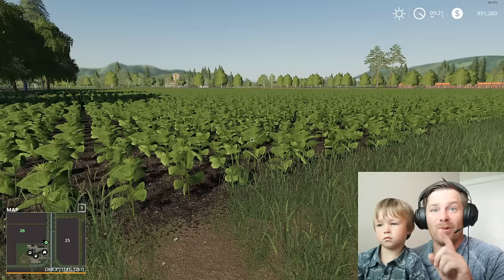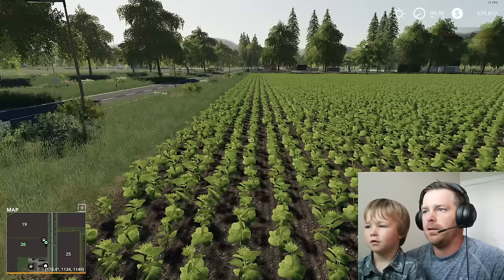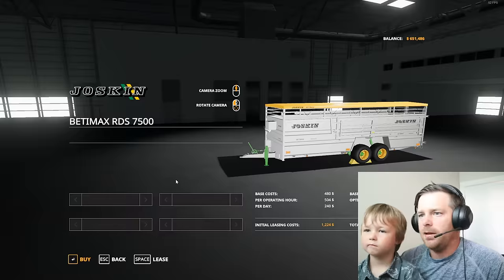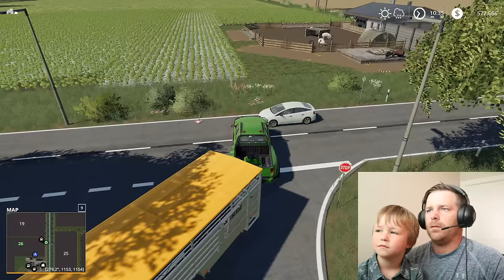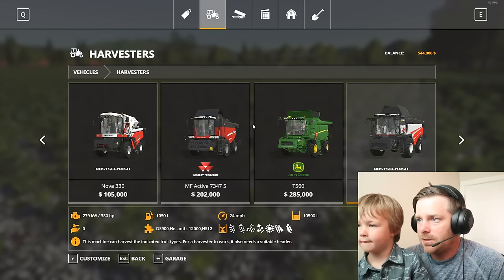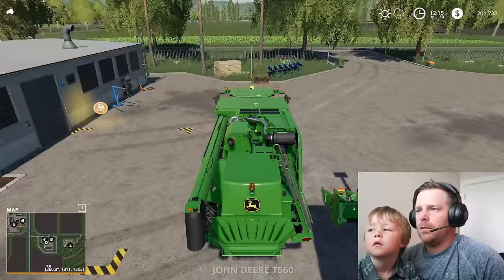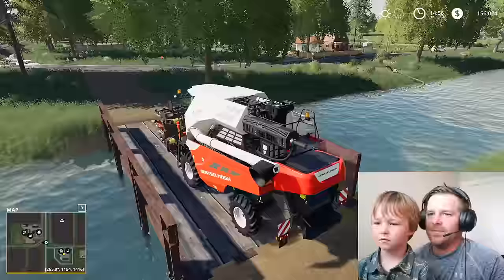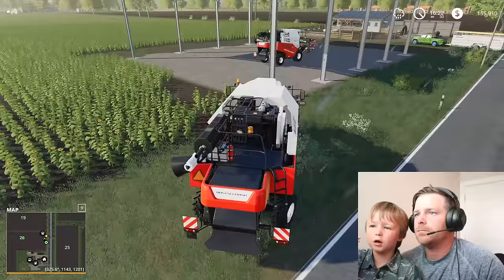Farming Simulator 19 | Part 2 King of sunflowers and we get stuck | Tractor game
All Hudson's Playground Farming sim and other video games has moved, So make sure you sub so you don't miss out on all our games!

We are back with another FS19 tractors. In this adventure we continue our farm and we try and conquer some sunflowers! We run into a...little. snag along the way as we drive our harvester into the river and lose it forever as it gets stuck.
But, we come through and end up getting another one, or two. We get some pigs and play with those and try and give them a name. We enjoy playing farming simulator as its a way to play with tractors when the weather isn't the best outside.